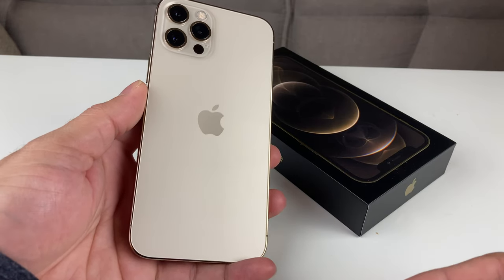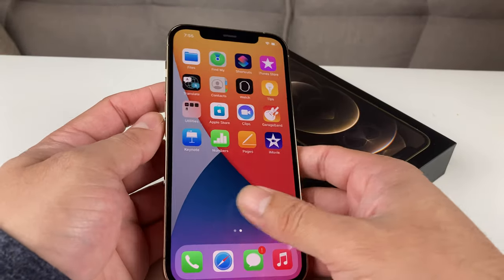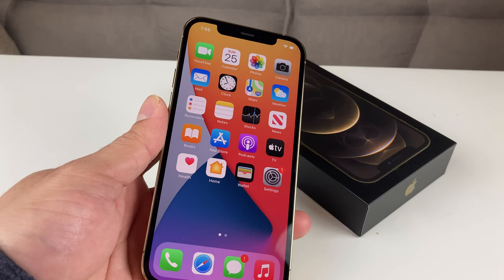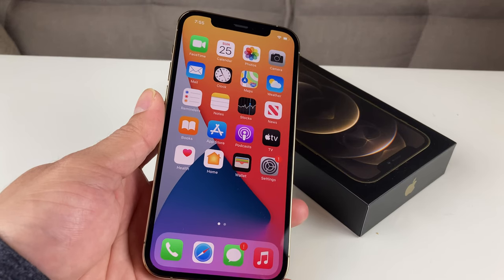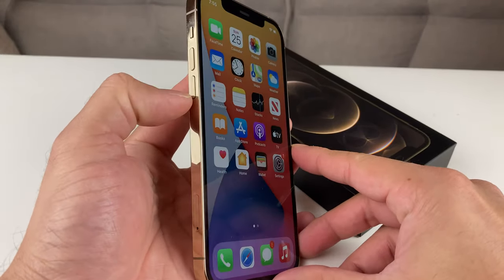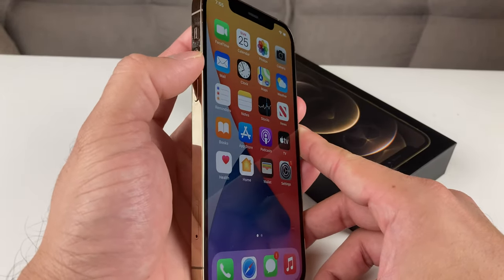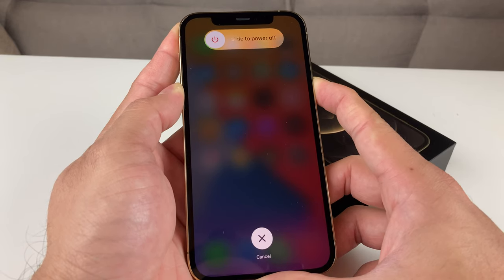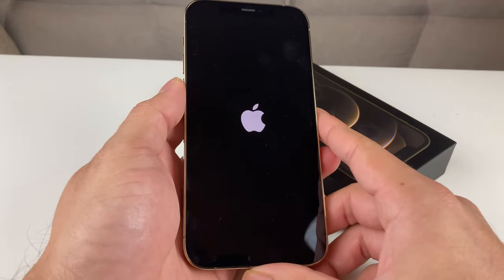iPhone 12 Pro: How to Force Restart / Reset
In this video tutorial we show you how to properly force restart or reset your Apple iPhone 12 Pro with simple methods. Force restart and soft reset demonstrated in this video will help fix any minor software bug, app crash, and general issues. Over time and after software upgrade, it may help troubleshoot and fix minor software issues as well. Additionally, force soft resetting iPhone 12 will clear cache memory to improve and return the iPhone to optimal performance. This will not delete or erase any data or information on your iPhone 12 Pro.